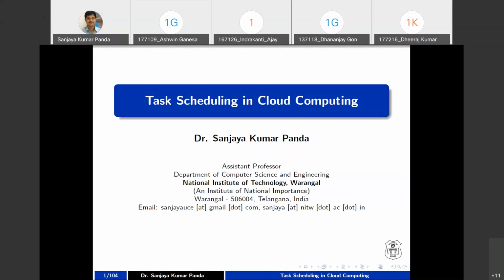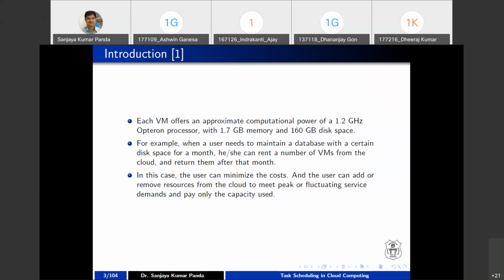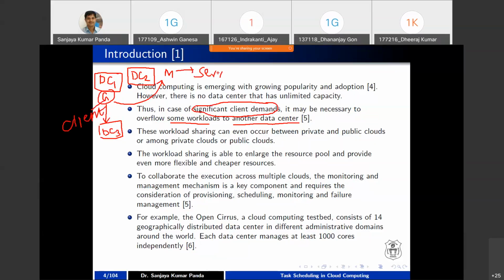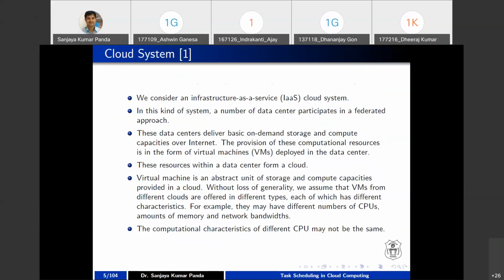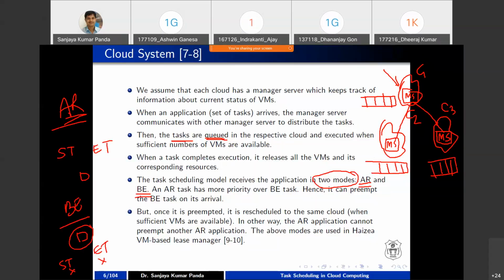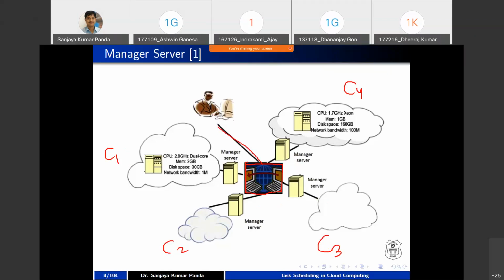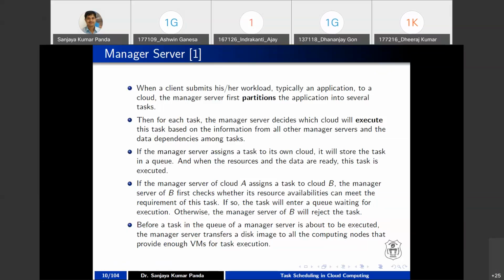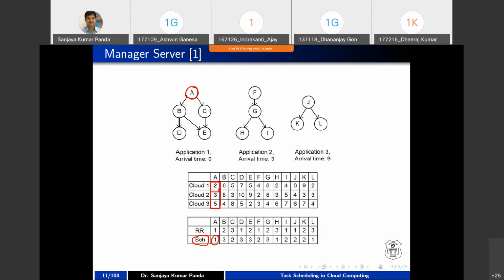Cloud Computing: Lecture 31 - Task Scheduling in Cloud Computing - Part I